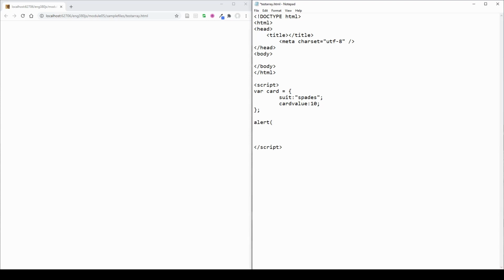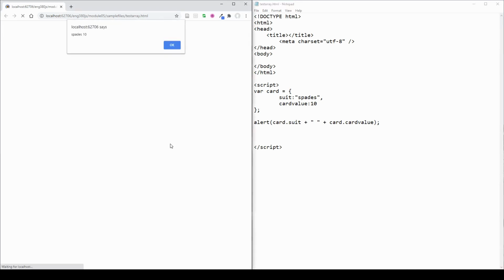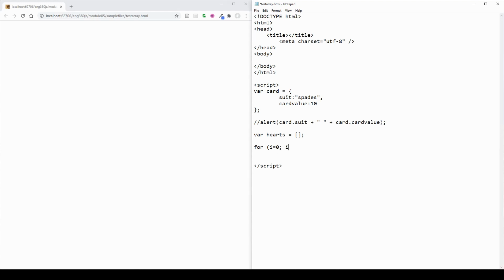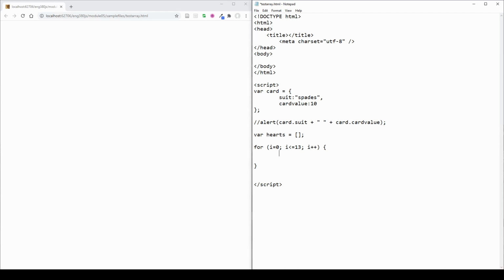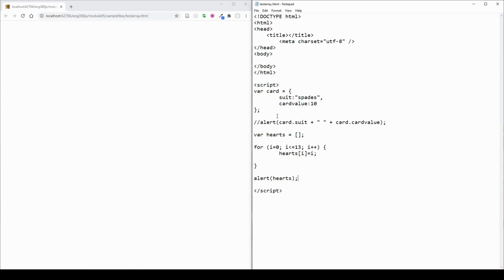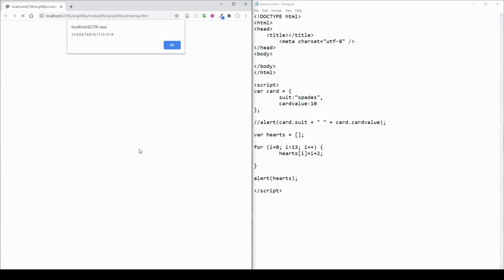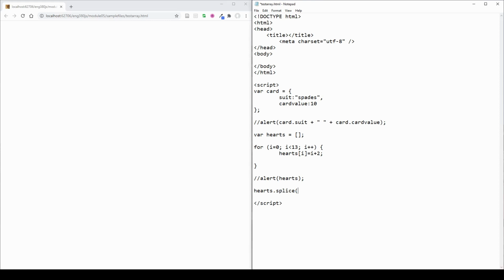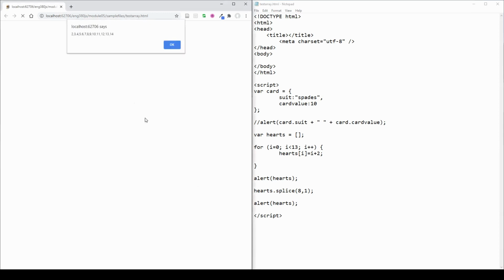DMS 380JS: Module 5--Declaring and using arrays and objects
explain what an array is
explain what an object is
define arrays and objects in code
use arrays and objects in functions